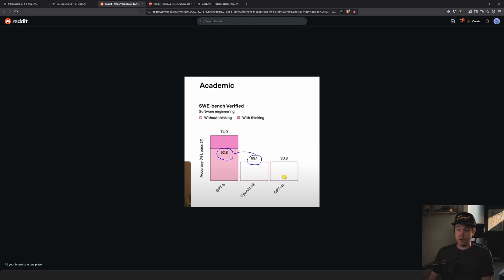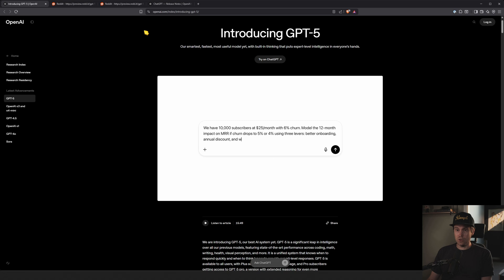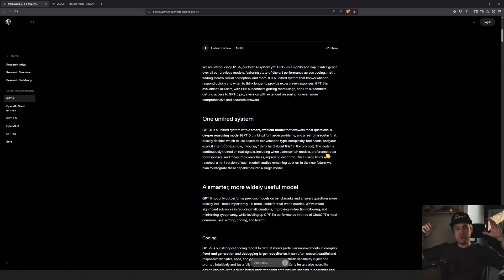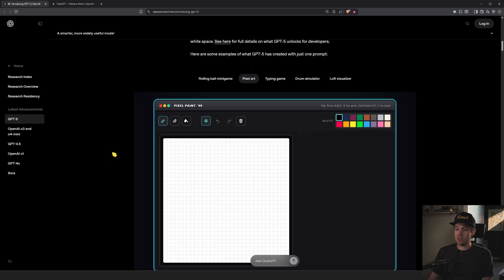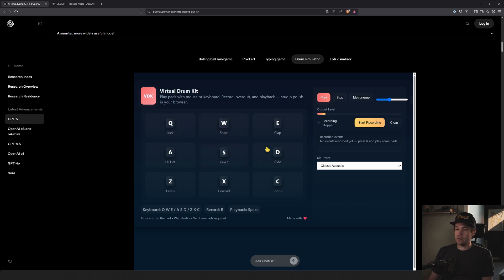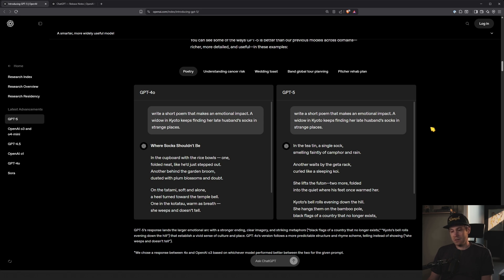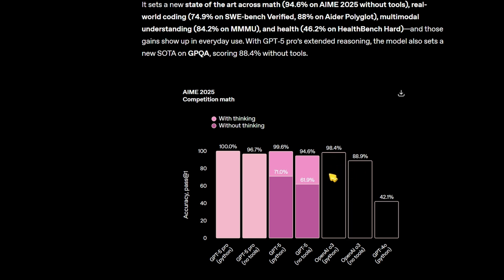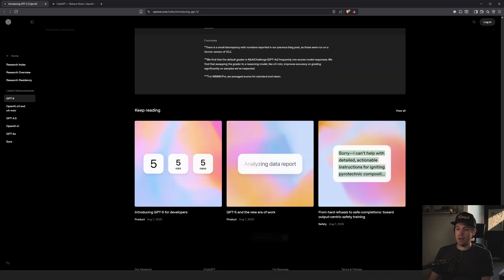Gpt5 is here.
Chatgpt5 just released, read more about it or don't, I'm not your mom.